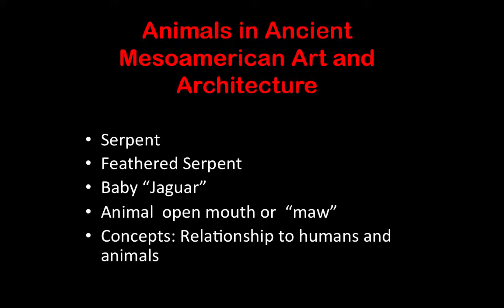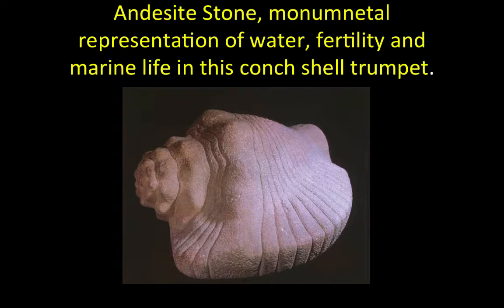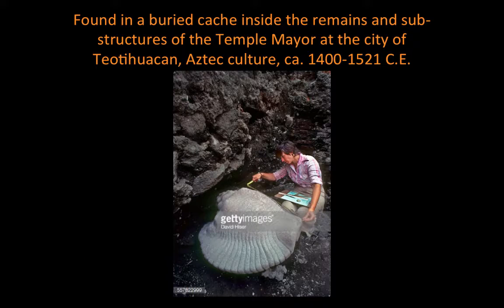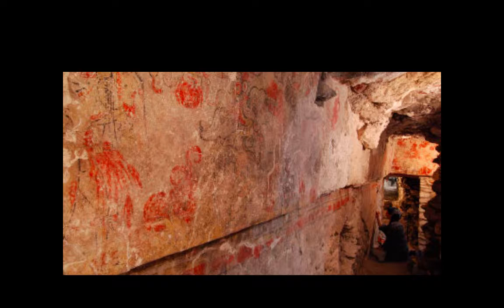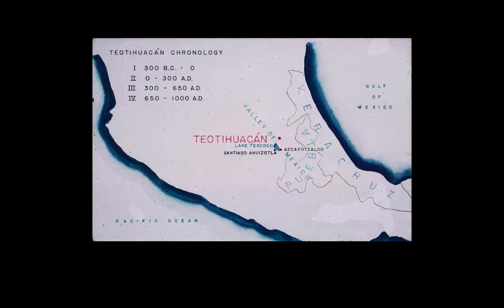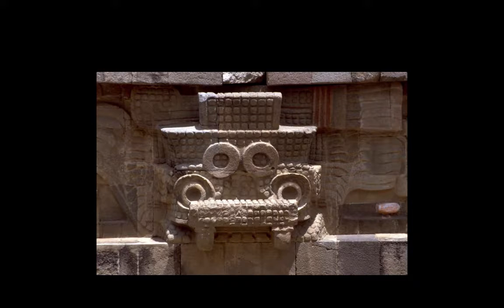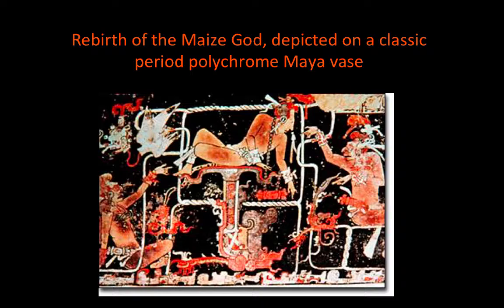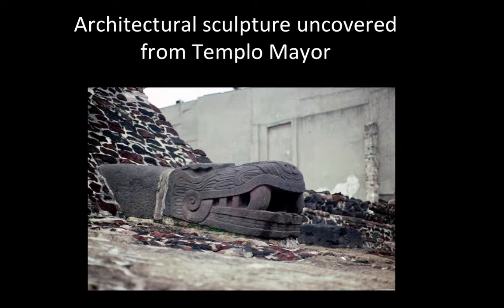11-18-16-04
Table of Contents:

01:49 - Animals in Ancient Mesoamerican Art and Architecture
03:18 -
06:30 - Andesite Stone, monumnetal representation of water, fertility and marine life in this conch shell trumpet.
09:41 - Eduardo Matos MoctezumaHead Archaeologist for the Templo Mayor Excavations
14:25 - Found in a buried cache inside the remains and sub-structures of the Temple Mayor at the city of Teotihuacan, Aztec culture, ca. 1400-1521 C.E.
14:54 -
28:32 - Teotihuacan, main ceremonial axis of the ancient City. Picture taken from the façade steps of the Temple of the Moon, Temple of the Sun is to the left side.
28:56 -
37:43 - View of the Interior spaces
37:59 -
40:06 - Rebirth of the Maize God, depicted on a classic period polychrome Maya vase
43:37 -
47:09 - Templo Mayor & Sacred Precinct
47:53 -
48:35 - Double pyramid structure capped by two shrines at the summit with two stairways. The shrine associated with water, storms, sustenance and destruction was blue and the shrine associated with fire, sun and war was red.
49:00 - Architectural sculpture uncovered from Templo Mayor
50:11 -